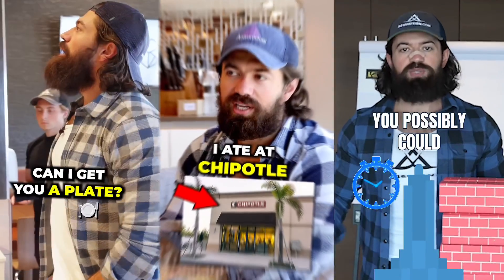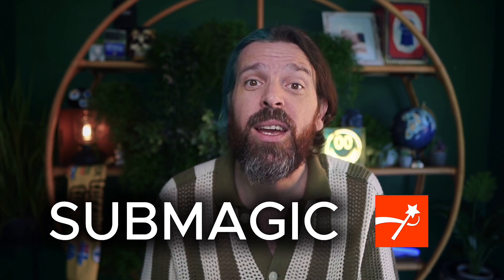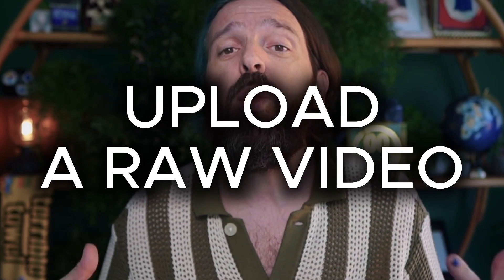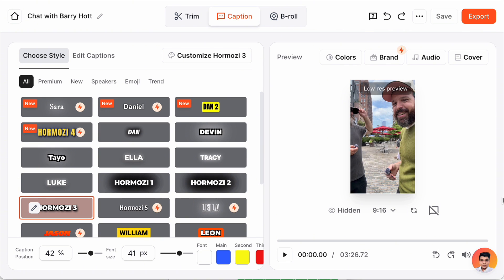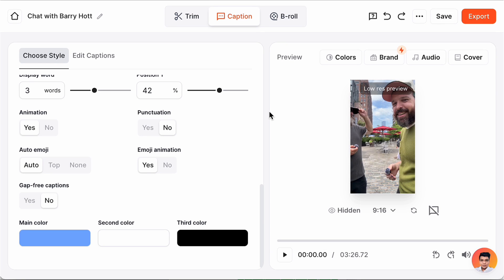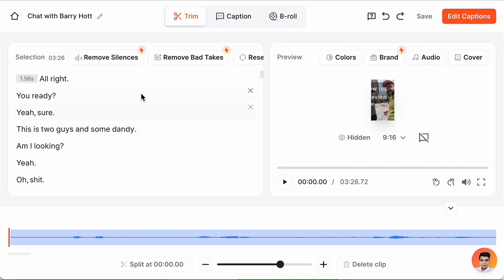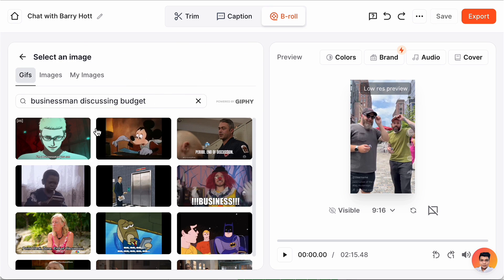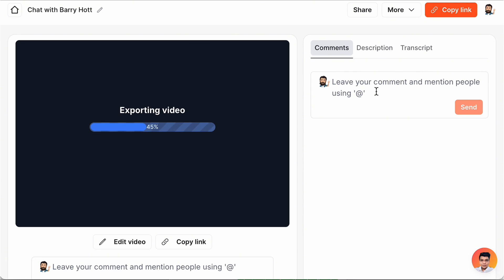Consistent Content Without Editing or Burnout (AI Tool Tutorial 2025)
Whether you're trying to grow a personal brand or scale your business,
content consistency is the cheat code...
and this tool makes it possible for solo creators, founders, and marketers.

Gary Vee tells you to post every day.
Alex Hormozi built a brand on short-form content.
But how do you stay consistent without burning out?

This video shows you exactly how I use Submagic, the best free AI video editing software, to create viral-ready short-form videos in minutes... without editing anything myself.

🎬 I’ll show you:

How to pull clips from podcasts or Zooms
How to apply captions like Hormozi or Gary V
How to remove filler words automatically
How to add emojis, B-roll, and brand colors
How to repurpose content for Reels, Shorts, TikTok

🛠️ Why Submagic Wins:
Turn raw footage into posts in 3 minutes
Upload → Edit with AI → Export → Done
No editors, no agencies, no CapCut chaos

👇 This is the exact system I use to stay consistent, publish daily, and build brand equity with content that compounds.

⏱️ Chapter Timestamps
00:00 – Why most creators fail at staying consistent
00:17 – The content bottleneck: editing fatigue
00:37 – CapCut burnout vs AI shortcuts
00:59 – Meet Submagic: the AI editing assistant
01:29 – Step 1: Upload raw content (Zoom, podcast, etc.)
01:48 – Use Magic Editor or quick caption mode
02:11 – Pick a viral caption style (Hermosi, GaryV, etc.)
02:33 – Customize brand colors and font
02:58 – Step 3: Auto-trim, emoji, B-roll with AI
03:15 – Manually tweak text, sizing, and speed
03:33 – Cut dead space fast (pro tip inside)
04:19 – Add custom B-roll or GIFs
04:37 – Format for 9:16, square, or 4:5
05:00 – Comment + review workflow built in
05:17 – Team feedback or solo note-taking
05:36 – Why this beats hiring editors
05:49 – How this boosted my views 10X
06:09 – Why TikTok, Meta, and YouTube love AI content
06:31 – Consistency loop: Record → Edit → Post → Repeat
06:46 – Learn fast by publishing more often
07:05 – How we scale content at Disrupter Academy
07:25 – Try Submagic free at
07:45 – Build consistency, scale your content, grow your brand